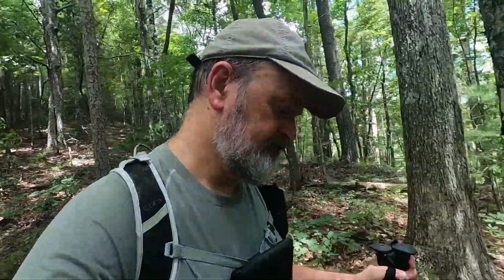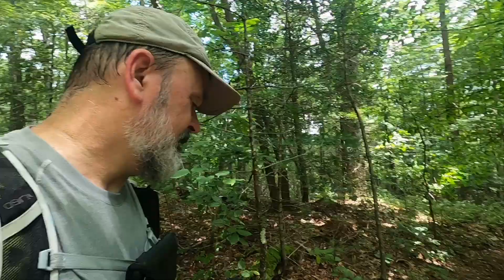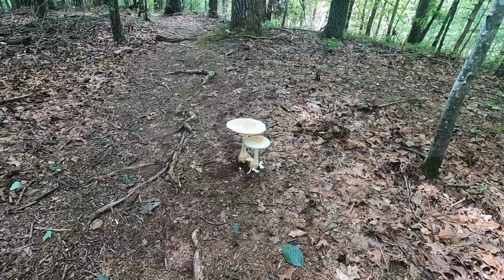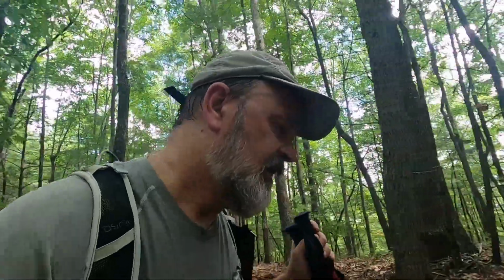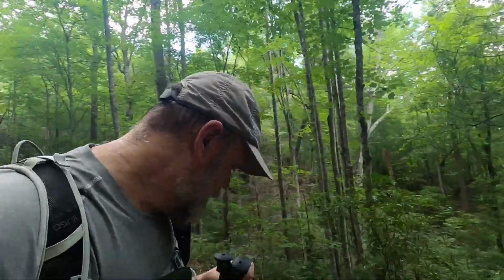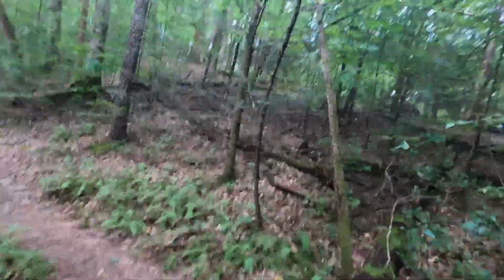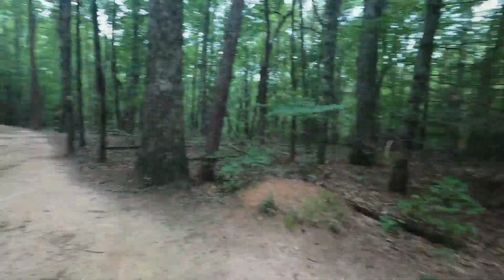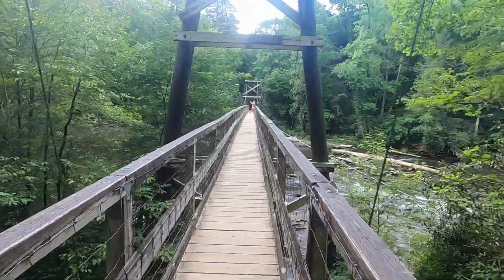Three Things I Don't Carry On My Hikes!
Let’s talk about three things I rarely carry on my hikes. Each one has at least one, if not more, exceptions but these are things I typically don’t carry. I see people ask about a couple of these a good bit in hiking forums and groups on Facebook. Let me know some things you don’t carry and maybe things that others have asked you about. Or perhaps things that you thought would be obvious to bring but found that you simply don’t need to or want to carry.